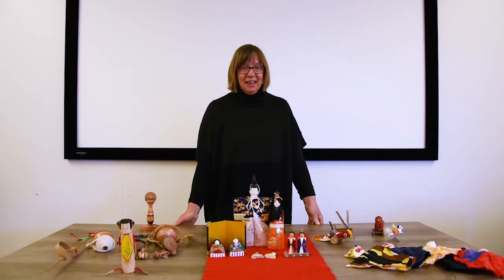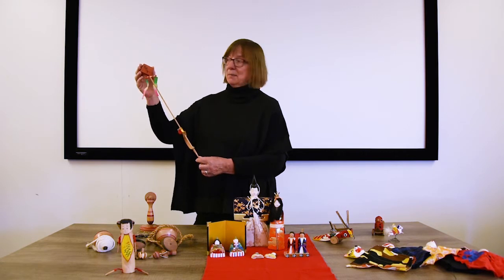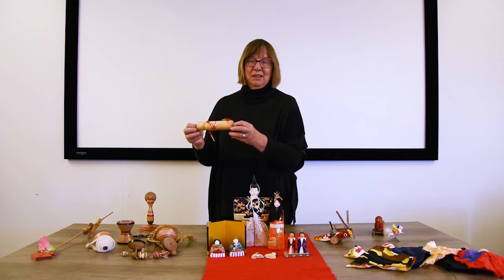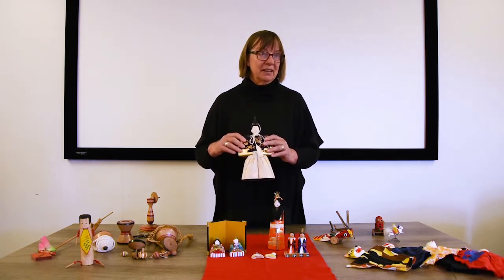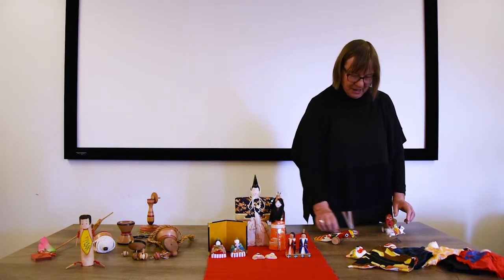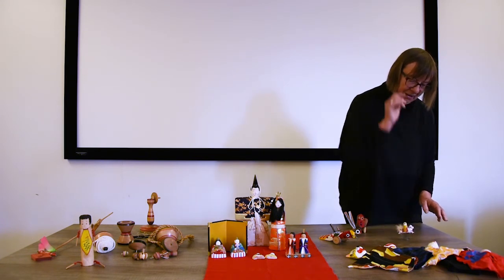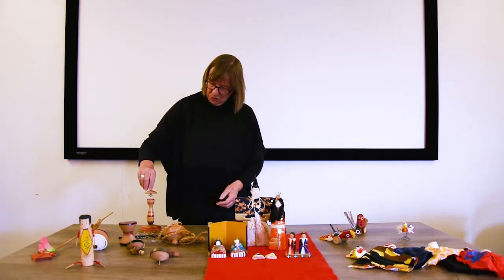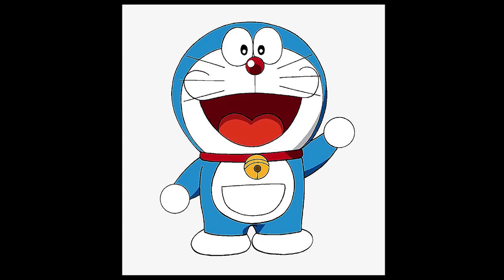Traditional Japanese toys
Discover some of the fascinating Japanese toys collected by Jane Irisa from the East Riding of Yorkshire.